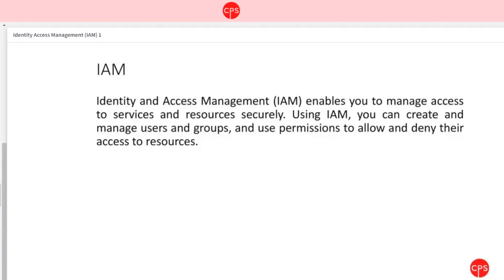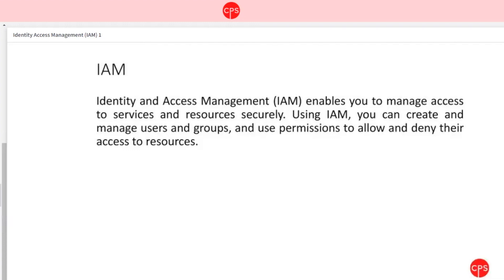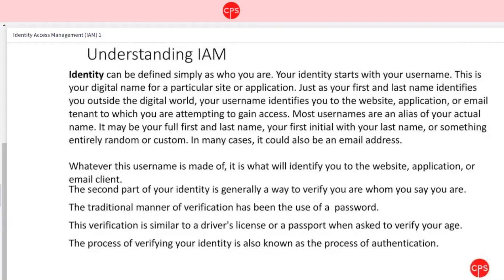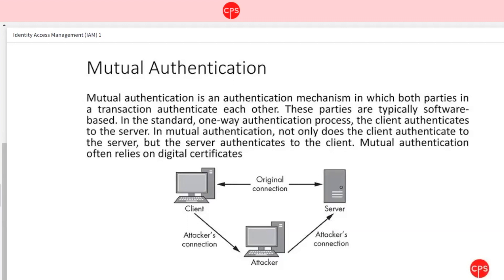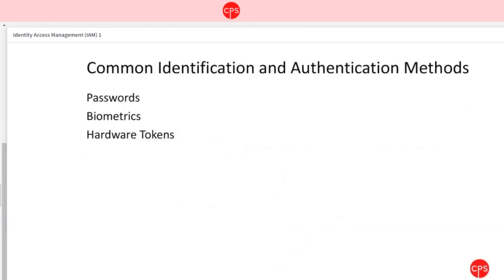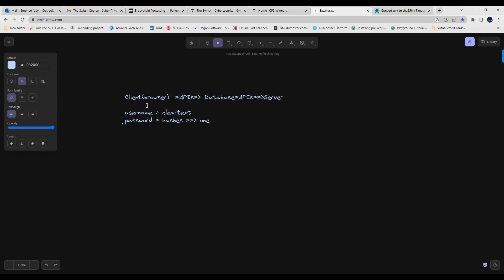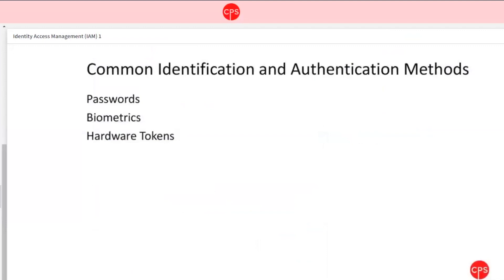The Switch Course Identity & Access Management I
Cyber Privacy Solutions Live Class